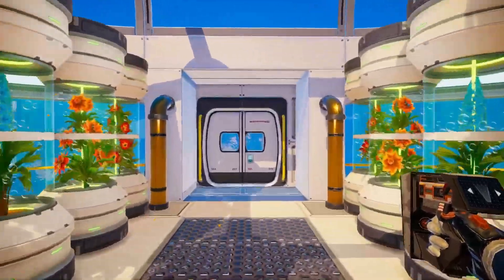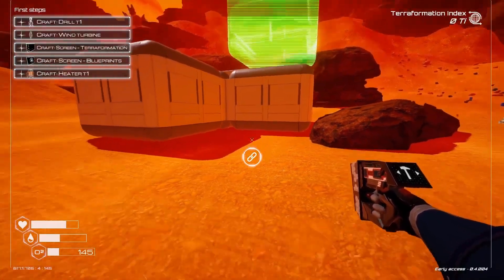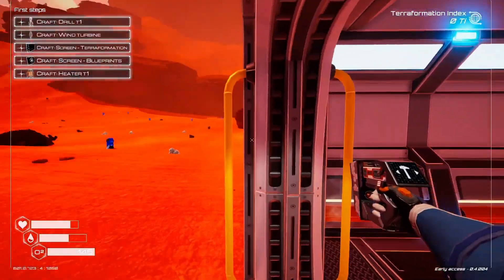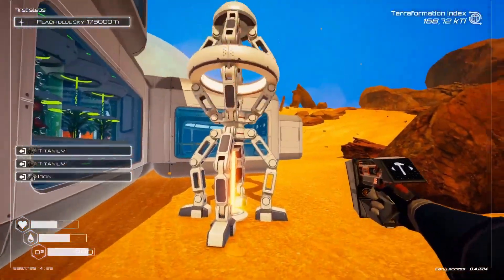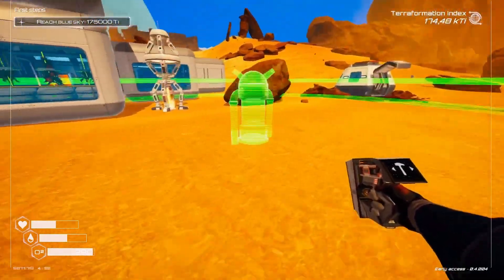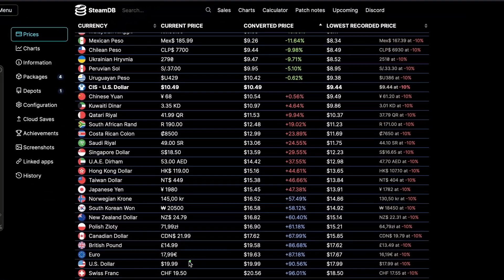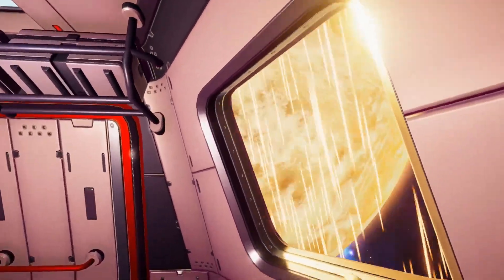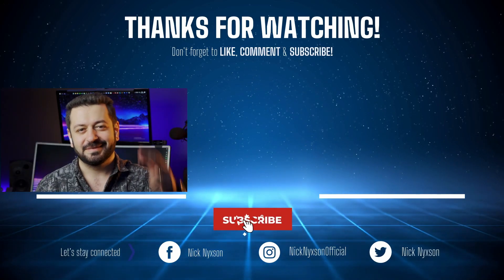The Planet Crafter Review // Is It Worth It?!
The Planet Crafter Review 2024 // Is It Worth It in 2024?! Is The Planet Crafter, one of the most recent survival games worth a buy in 2024 for everyone? Let's Find Out!

💻Gaming PC
CPU - AMD Ryzen 5 2600X
Motherboard - GIGABYTE B450 AORUS M
RAM - Corsair Vengeance LPX 48GB
GPU - PowerColor Red Devil AMD Radeon RX 6950 XT
Power Supply - EVGA Supernova 1300 G+

Monitor 2 - Acer GN246HL
Keyboard - Custom Built Corne
Mouse - Logitech G604 LIGHTSPEED
Headset - Logitech G PRO X Wireless
Gaming Earbuds - Angry Miao Cyberblade
Camera - Sony A7C

• 0:00

Everything about Gaming, Reviews, Discussions, Gameplays and much more

• planet crafter review
 • the planet crafter review
 • planet crafter
 • the planet crafter
 • planet crafter game
 • planet crafter early access
 • the planet crafter game
 • planet crafter review and tips
 • planet crafter worth a buy
 • planet crafter should I buy
 • planet crafter worth it
 • what is the planet crafter
 • planet crafter game review
 • is the planet crafter worth it
 • should you buy planet crafter
 • is planet crafter worth it
 • is planet crafter a good game